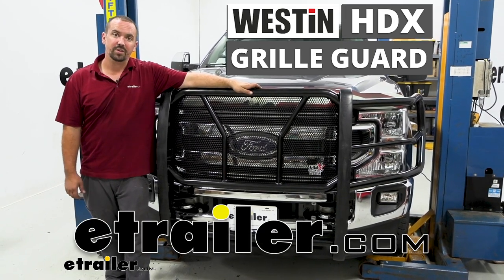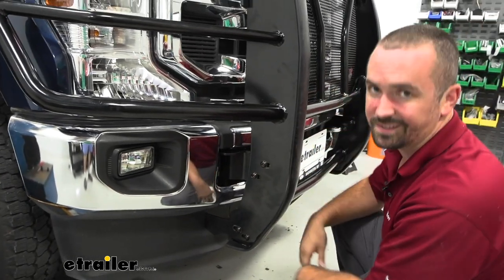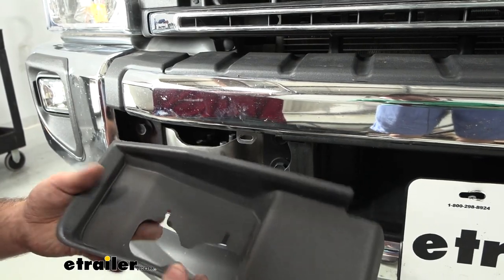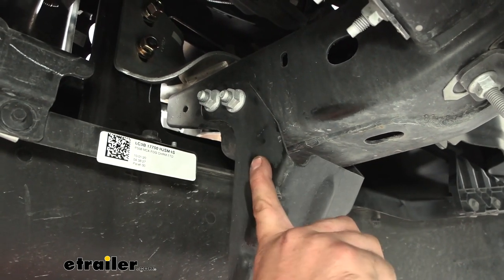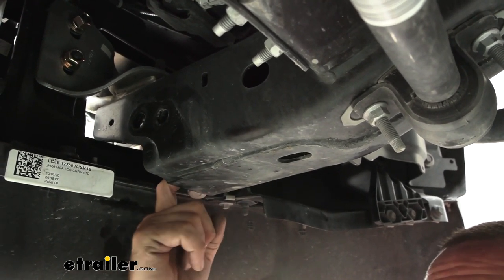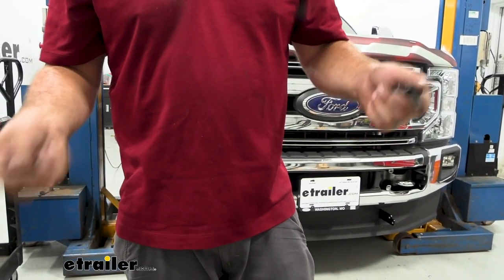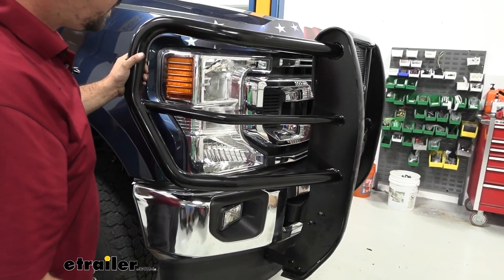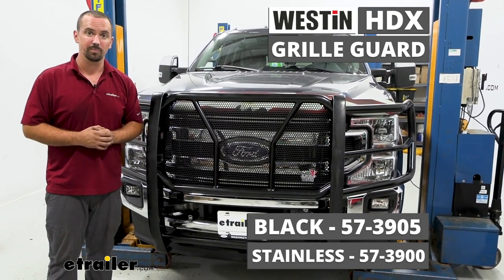Setting up the Westin HDX Grille Guard with Punch Plate on your 2020 Ford F-250 Super Duty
Hello neighbors, it's Brad here at etrailer. And today, we're taking a look and installing the Westin HDX Grille Guard on a 2020 Ford F-250 Super Duty. Now, it's available in two different colors. Here we have our black powder coat finish, it looks really good. But there's also a polished stainless version. So, depending on, kinda, the look you're going for on your truck, you can pick between those two colors.

Now, this is custom-fit to the Ford F-250 that we have. And you can see, it does contour to the lights, so it gives it a really nice look. And also, you're gonna get the most out of your lighting functions without blocking it. It's also designed to really guard a bunch of the front here. So, with this mesh here, any big rocks or chips like that are gonna not damage your radiator or any part of your front grille.

This is gonna prevent your headlights from getting smashed in any kind of impact. And so, you can use this for off-road, a great brush guards. So, if you are on those trails, this is gonna prevent any tree branches from hitting it. And also, living in rural Missouri, deer is a very big thing. You can come around a corner and a deer can total your vehicle out pretty quick.

I'm here to tell you, this is very solid. In fact, it's mounted in four different spots to the frame and it uses some of the factory hardware on the tow hooks as well as bolting into the underside of the frame there, so it is extremely solid. There's no wiggle to it. And it makes for a really easy bolt-on installation. Now, the entire grille guard, except for the brackets that we come down here that bolt to where your tow hooks are and as well as underneath here to your frame, this is all one piece.

So, this is extremely solid and your brackets will go directly to your frame, which is really nice. And it also makes for pretty easy bolt-on installation, with the only cutting that's necessary here is on your air dam for your bracket to come through. But other than that, it's super easy. Now, I will say, you're not gonna be able to retain the plastic shroud that goes on your tow hooks. But honestly, with something like this, you're really not gonna notice those being gone as it does give it a pretty heavy-duty look. Now, the mesh is also nice because it's gonna prevent any large stuff from hitting your grill, as I mentioned before, but also, you're still gonna get airflow. You don't have to worry about your truck over heating. And then you have these integrated bars here, so they're mounted up to that so it's gonna be nice and secure. It's not gonna be rattling around. Now, overall, the installation is actually pretty easy. It's gonna take maybe one to two hours, give or take. You are gonna probably want an extra set of hands, mostly because this is one piece. And it's not super heavy but it's also kinda cumbersome to be able to put this up and bolt it into your bracket. So, speaking of that installation, we're gonna take a look at that now. So, follow along and we'll get your grille guard installed. Now, to begin our installation, we're gonna go ahead and get the shrouds, that are around our factory tow hooks, off. And they just kinda snap into place, so I'm gonna use a plastic trim tool. You can use a flathead screwdriver and you're gonna wanna just kinda pry this out, so we can get it to pop off. There's just gonna be clips along here, so I'm gonna just kinda work my way around the edge. And then once we get a little bit farther over here, it should be a little bit easier. There are some clips that put it into this center portion, so we're gonna have to pop those out. Now, I was able to get this far. There is gonna be a slot here. You're gonna take a flathead screwdriver and you're gonna wanna kinda wedge that and push this tab down, and that's gonna allow this to separate. So, put a little bit of pressure here while pushing in the tab. It's gonna be kinda hard to see 'cause it's tucked behind there, but you can see it once we get this popped off. There's probably one on the bottom here too. And those are the tabs there. So, I was just pressing on this to get those out. So, now that we have one side off, we'll go ahead and do the same on the other. Now, we're gonna start on our driver's side and you're gonna wanna grab your bracket that looks like this. So, this is simply going to use this factory hardware here to bolt this in place. So, we'll go ahead and get these removed. And we're not gonna wanna tighten these down all the way, we're gonna leave them loosely installed, so that way, we still have a little bit of adjustment. So, get these knocked out using an 18-millimeter socket